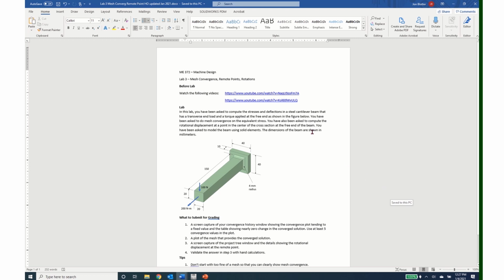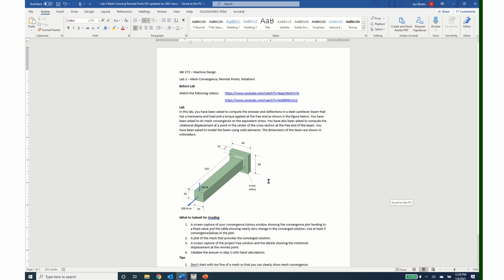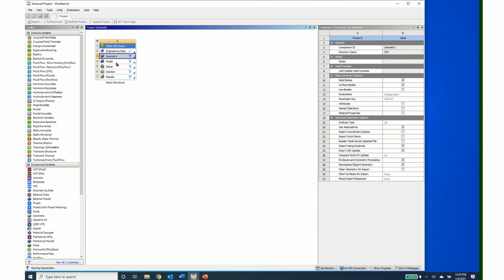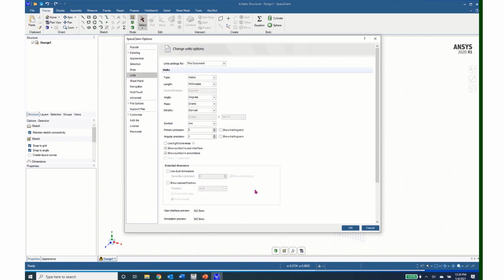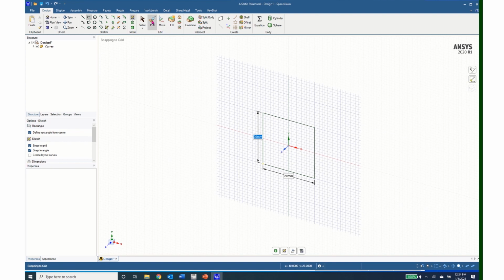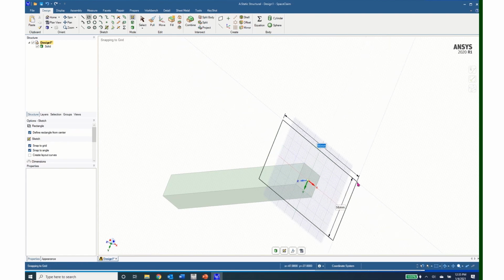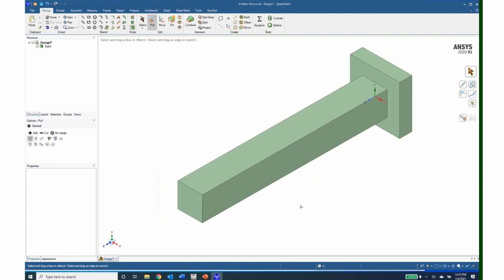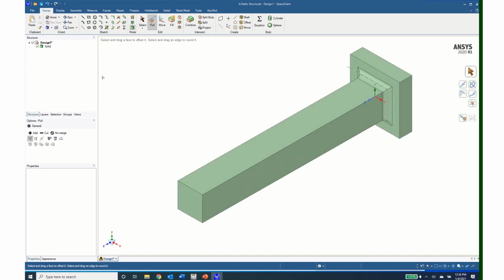R20 Lab 3 Geometry Total Updated Jan 2021